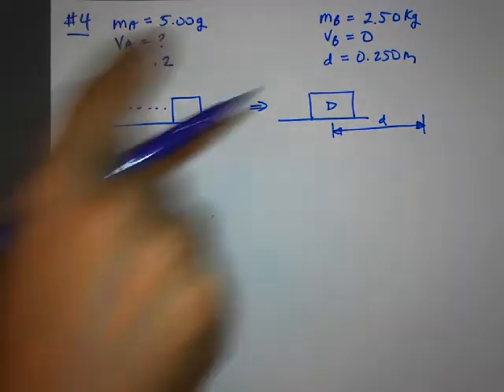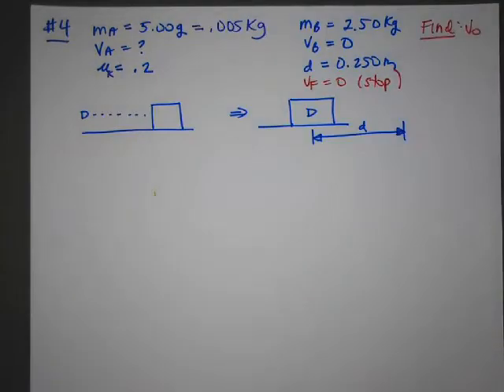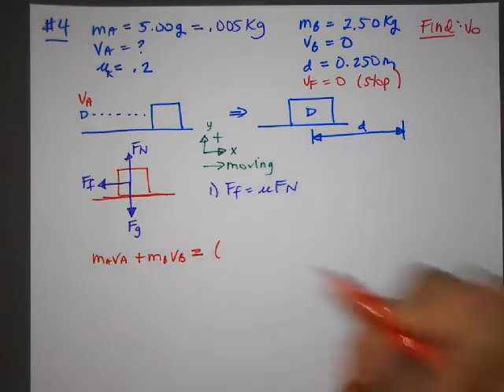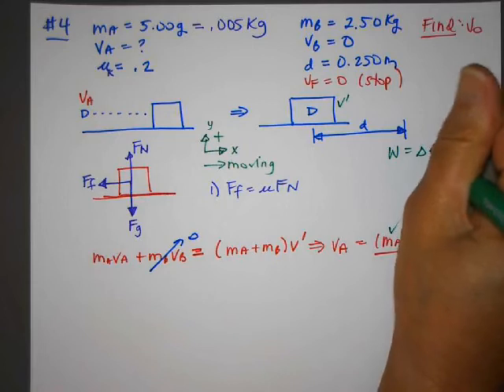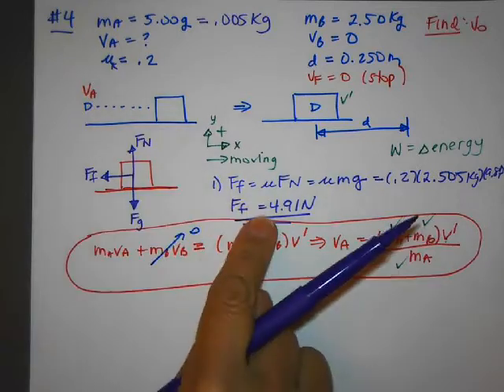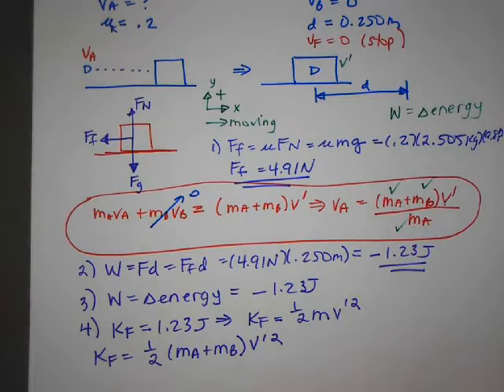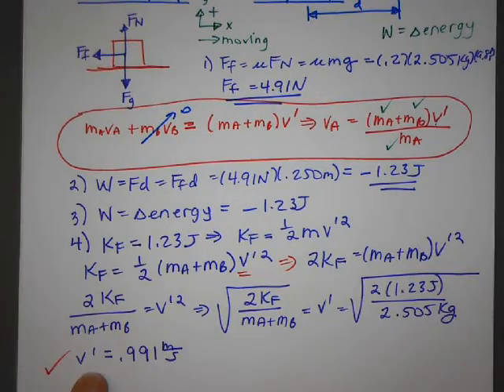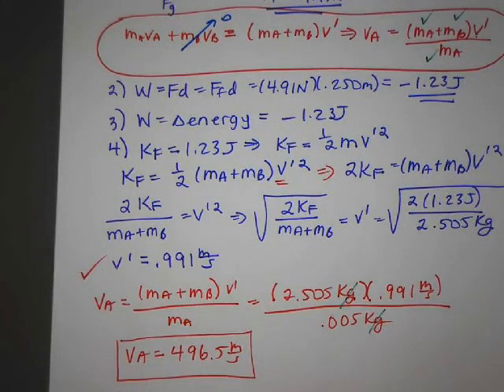Momentum Review #4 Bullet Fired into Block Moves with friction